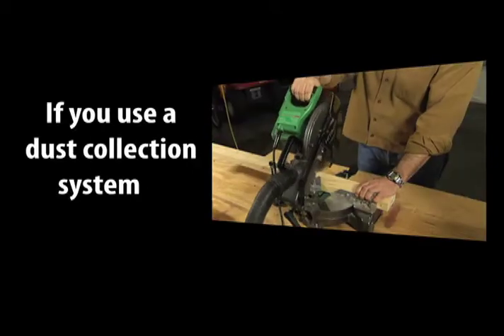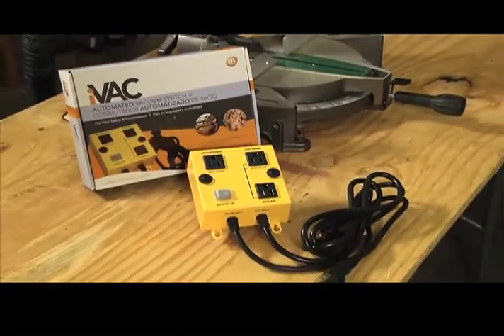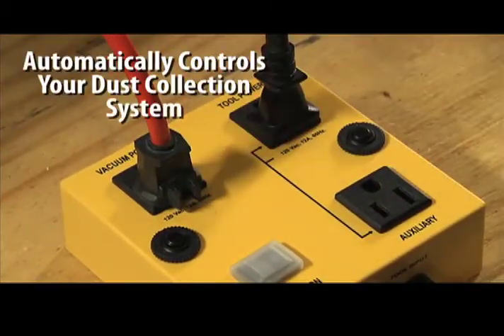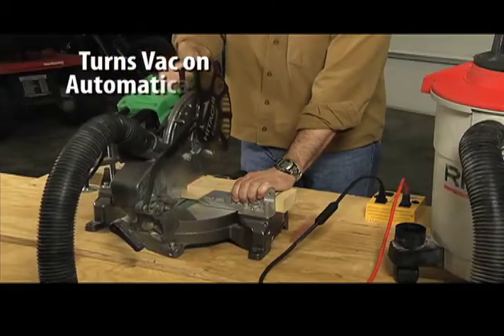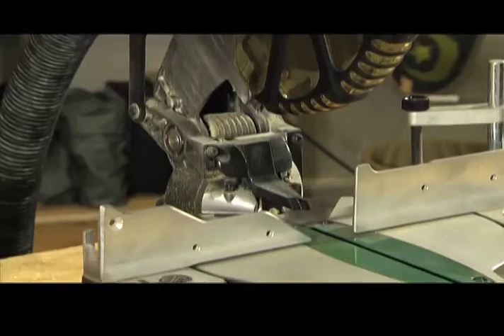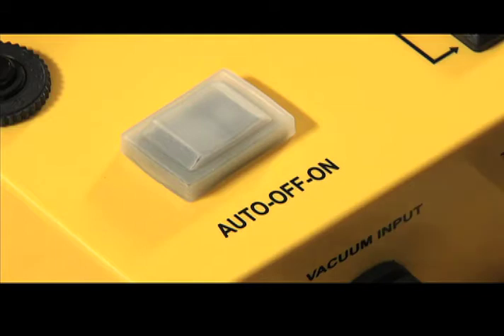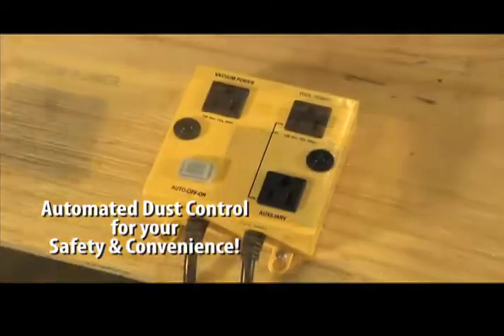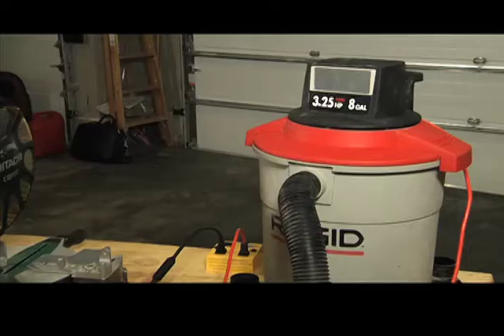iVAC Switch - Automated Dust Control for On Site use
Automated Dust Control for your Safety & Convenience. Used for tools & dust collectors operating on 115Vac @ 15Amps maximum. The iVAC Switch Box is used to automatically turn on your Dust Collector (up to 1HP) or Shop Vac when you turn on a power tool plugged into the unit such as a table saw, mitre saw, sander, etc. The dust collector will continue to run for 6 seconds after the tool has been turned off in order to clear any dust and debris in the hoses.